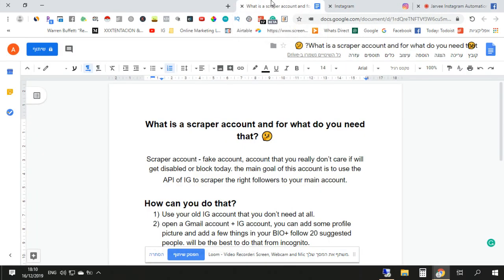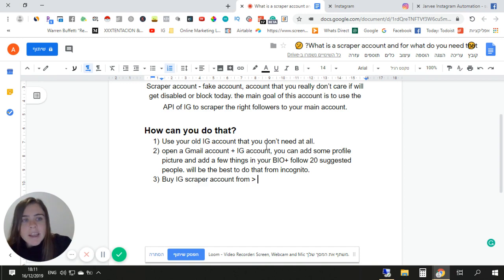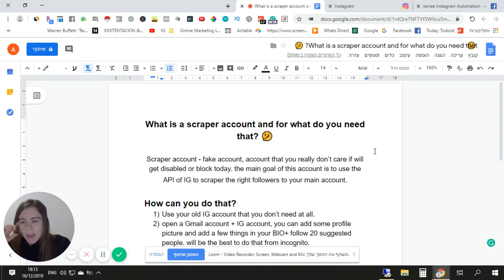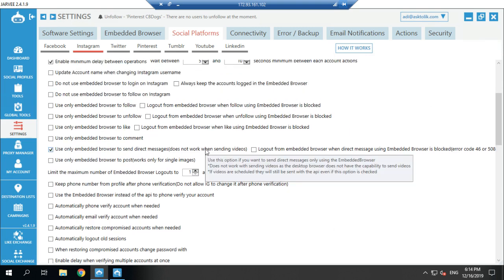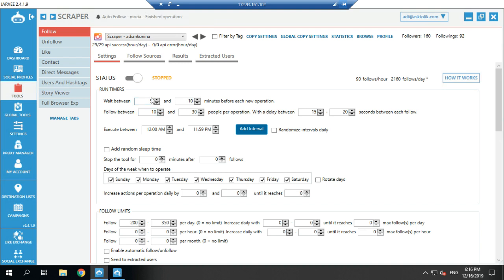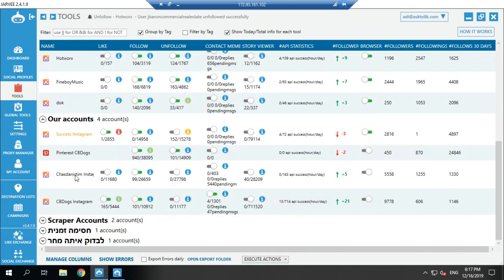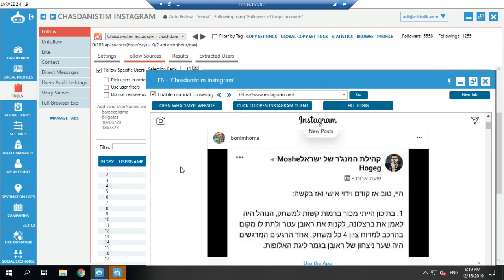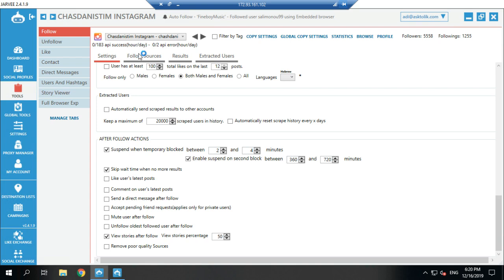Jarvee Instagram Scraper | How to use it ? & by Doctor Jarvee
What is a scraper account and for what do you need that? 🤔

Scraper account - fake account, account that you really don’t care if will get disabled or block today. the main goal of this account is to use the API of IG to scraper the right followers to your main account.

how can you do that?

Use your old IG account that you don’t need at all.

open a Gmail account + IG account, you can add some profile picture and add a few things in your BIO+ follow 20 suggested people. will be the best to do that from incognito.

also - I add the right settings on the video to scrape the users and send them to your main account, it can help you solve the issues with the accounts that getting in the loop pf blocks on a daily base.

for 1.1 consultation or Whitelabel request s- feel free to schedule a free call of 15 min with me in the